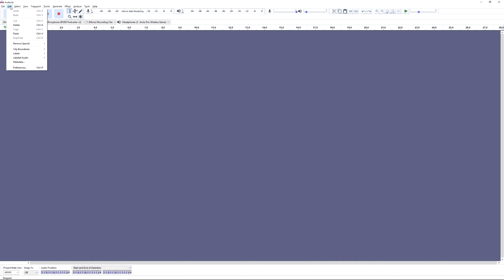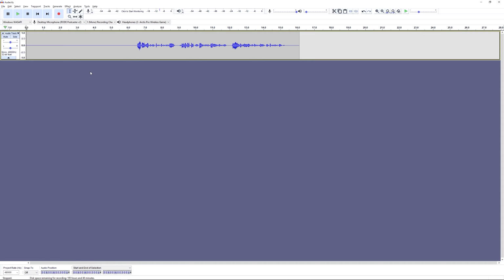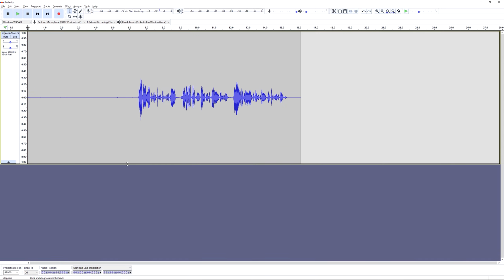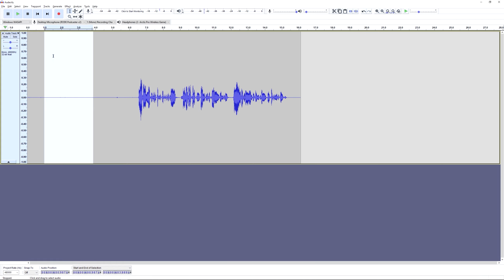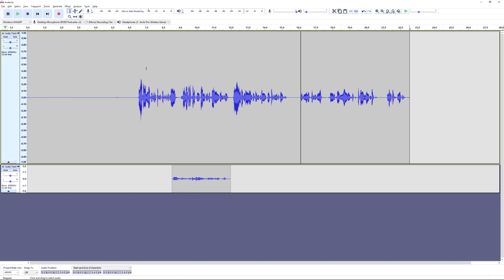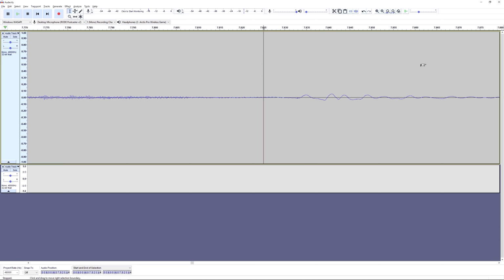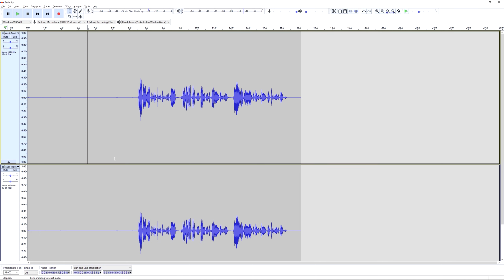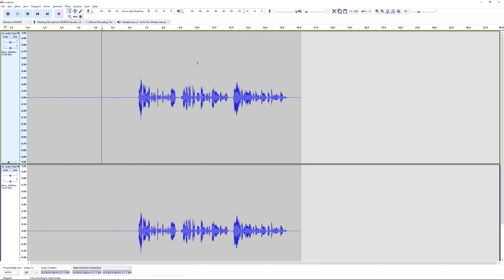How To Use Audacity - Recording & Basic Functions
This video is part 2 of my How To Use Audacity tutorial series, aimed at complete beginners, or those looking to learn more about Audacity.

In this series I’m going to show you everything you need to know, to get up and running, and start creating great sounding audio for video, voice overs, podcasts and so on. In this part of the series we are going to focus on recording and the basic tools within Audacity. By the end of the series, you will be able to record and edit your audio, and apply effects to make your voice sound great. So let’s get started setting things up!

Timestamps:

Mono or Stereo? 0:45
Recording Checklist 2:05
Recording 3:40
Transport Toolbar 5:40
Zooming In & Out 9:06
Duplicate a Track 11:05
Mute & Solo 11:36
Import Audio 12:07
Save 12:21
Undo / Redo / History 12:37

All feedback and comments are appreciated. Also let me know how you get on with Audacity and what projects you are working on.

BITCOIN: 394frZsL4i162phJ1jXgHMLxJrusxjbWF5
ETHEREUM: 0xAd8498eDF127992f19dcA233E0DD77a765415D79
BASIC ATTENTION TOKEN: 0x2A8D299f009f0bd628aa992c9cf72DBad9b1fF4E